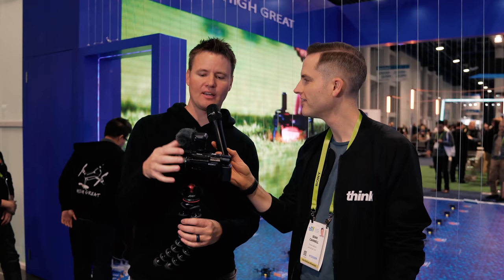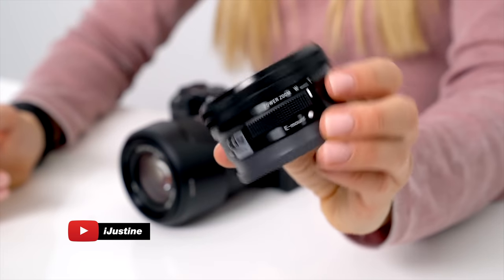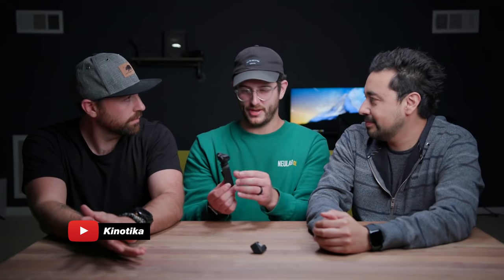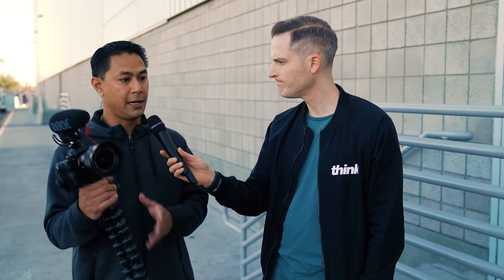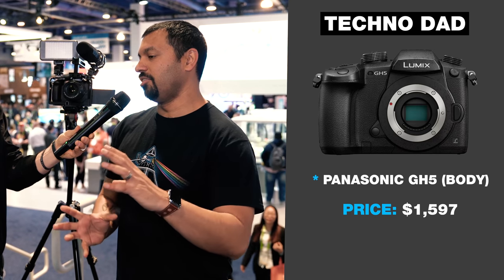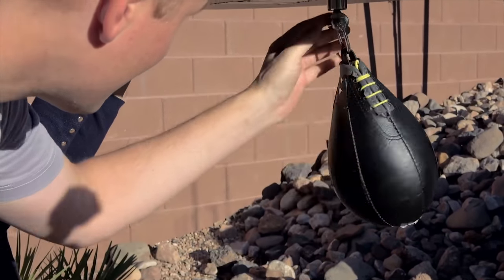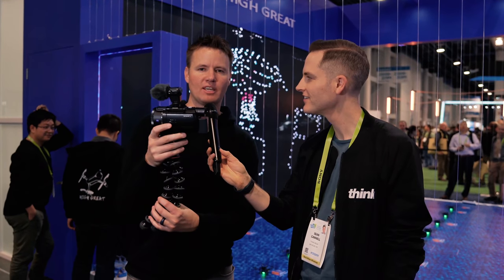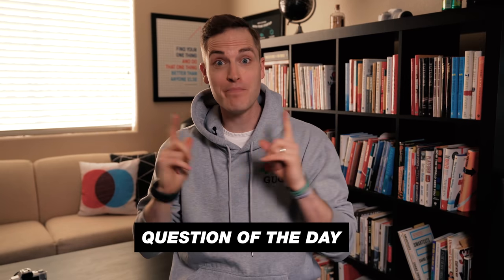What Cameras Do YouTubers Use and Why?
What cameras do YouTubers like iJustine use for their videos and why? Looking for the best camera for YouTube?

1. iJustine’s Camera: Sony A7 III

2. Dave Maze’s Camera: Nikon Z6

3. Jason Vong’s Camera: Sony a7R III

4. FlytPath’s Camera: Sony A7 III

5. Techno Dad’s Camera: Panasonic Lumix GH5

6. Dan from What’s Inside: Sony FDR-AX53

7. Think Media’s Best Camera for YouTube 2019 Video

8. (New Tech for Creators) Check out the latest cameras, lights and live-streaming gear from CES 2019 in our video playlist

About:
In this video, Sean Cannell from Think Media TV interviews 6 YouTube legends to see what camera they prefer for videography and why.